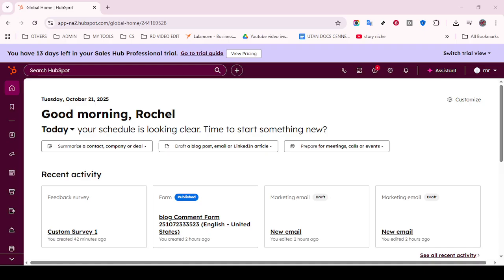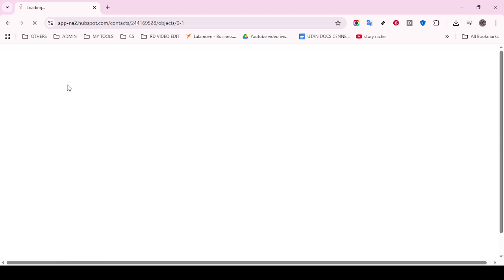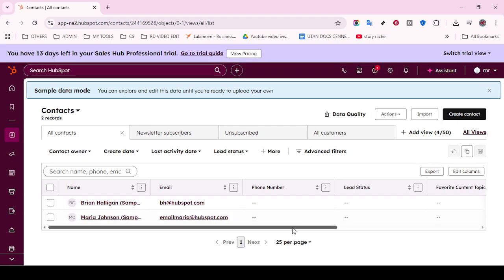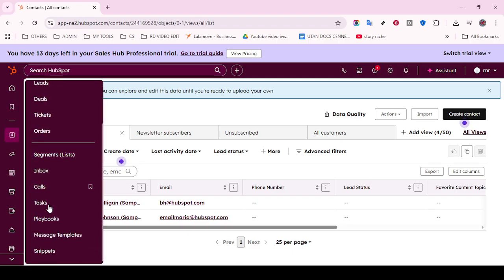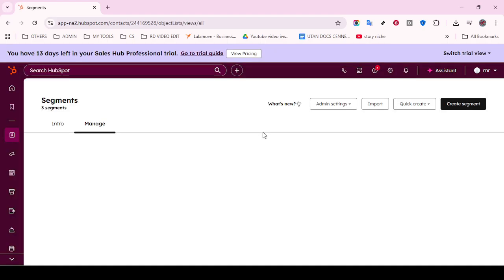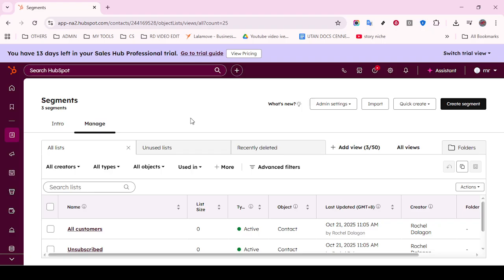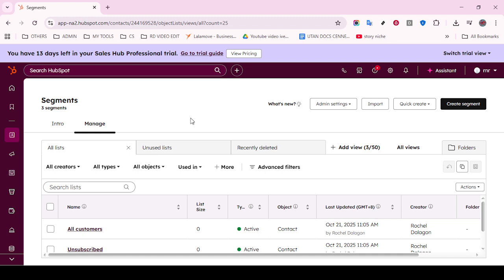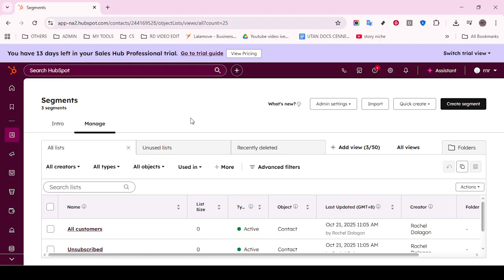How To Customise Create List Form In Hubspot 2025 Step by Step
Want to segment your audience and collect leads more effectively? 📝 In this tutorial, I’ll show you how to customize and create list forms in HubSpot — step by step for 2025!

Learn how to design forms that match your brand, capture the right information, and automatically organize contacts into lists. Whether it’s for lead generation, newsletter signups, or marketing campaigns, customizing your forms ensures better data and more effective targeting.

By the end of this tutorial, you’ll know how to:
✅ Create new forms in HubSpot and choose the right form type
✅ Customize fields, design, and layout to match your brand
✅ Automate contact segmentation into lists
✅ Use forms to enhance lead nurturing and marketing campaigns

Perfect for marketers, business owners, and HubSpot beginners who want to organize contacts and optimize campaigns in 2025!